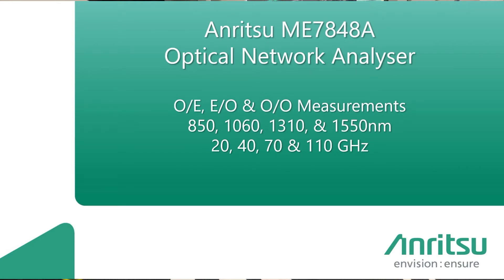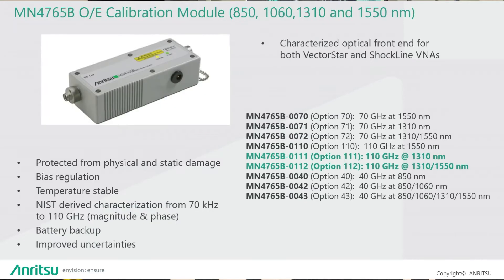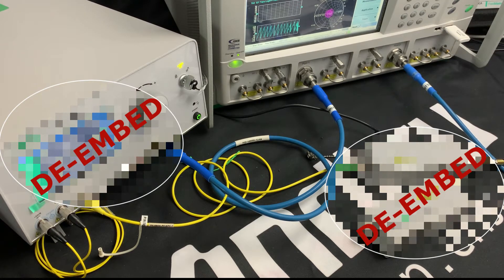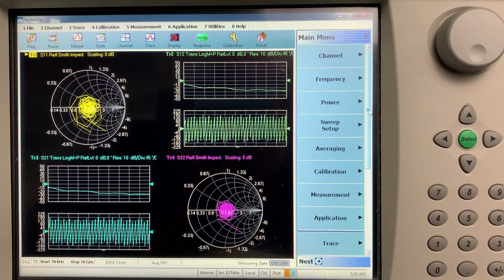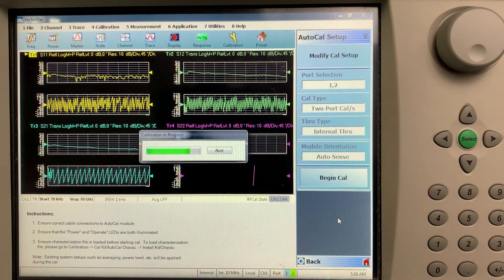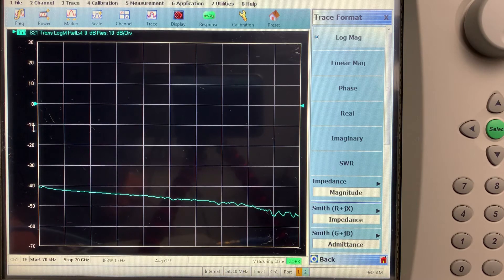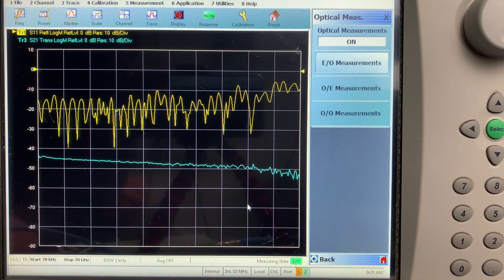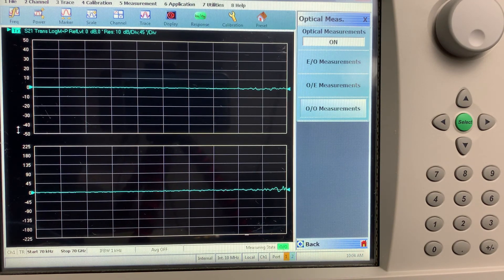An overview of Anritsu ME7848A Optical Network Analyser System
This presentation provides an overview of Anritsu’s new ME7848A ONA system, and shows how a modular approach with a Traceable NIST OE module transforms a microwave VNA into a Lightwave Component Analyser, providing a lower cost, reliable and accurate method of measuring Optical Devices in all 4 domains, including EO/OE/OO/EE measurements.